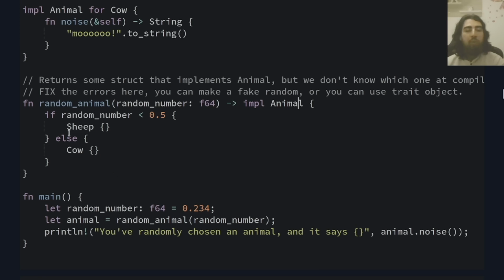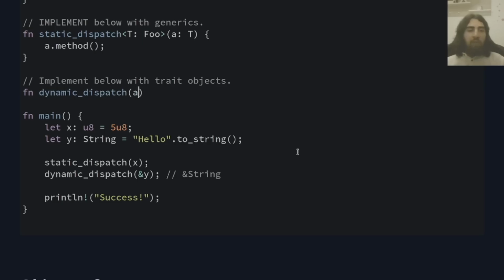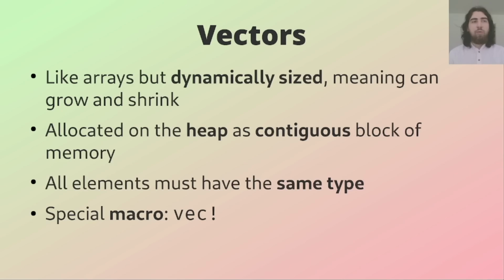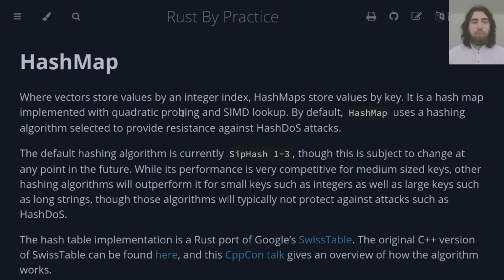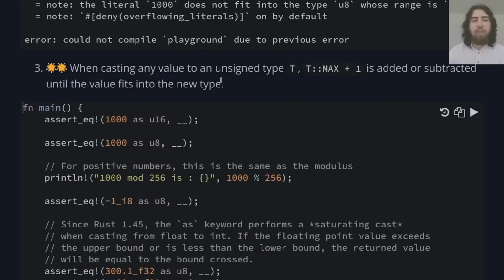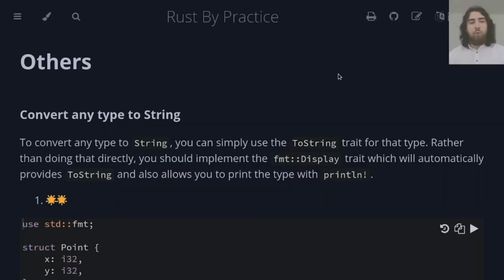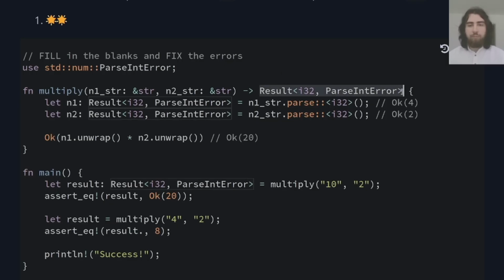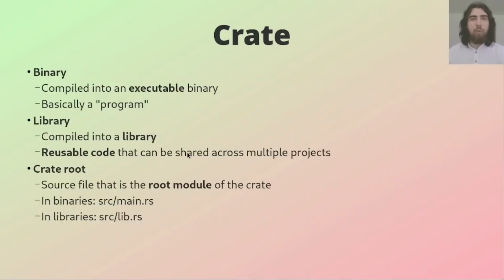Learn Rust Programming Part 03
Big thanks for Arfan Zubi!